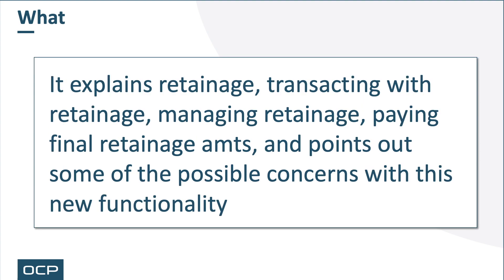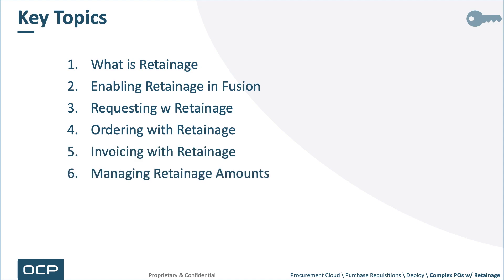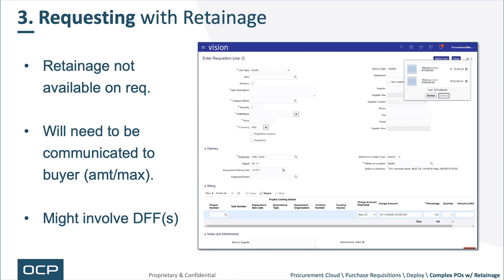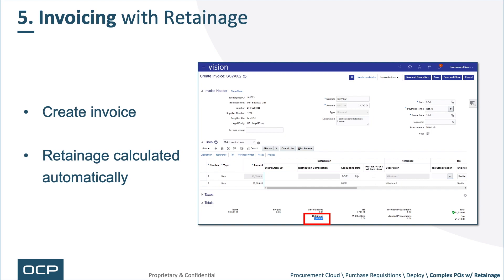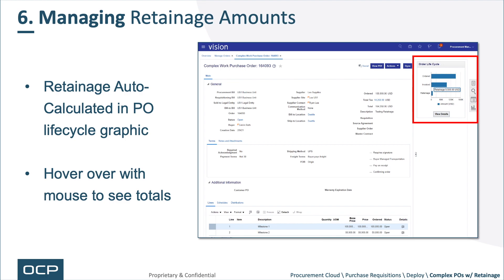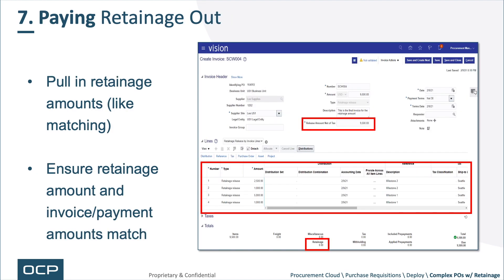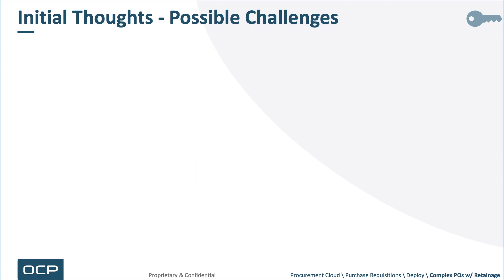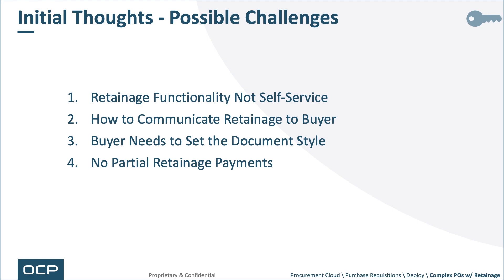Oracle Cloud Tutorial Ep 0079 | New Feature Walkthrough (21A) Retainage for Complex Purchase Orders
Ex-Oracle Solution Architect, Scott Walls, walks through the retainage feature in Oracle ERP Cloud's Release 21A.

// PANAMEER LINKS

0:00 Introduction
1:23 Key Topics
1:55 What are Retainage & Retention
2:28 Enabling Retainage
2:48 Requesting with Retainage
3:26 Ordering a PO with Retainage
4:48 Invoicing with Retainage
5:53 Managing Retainage Amounts
6:32 Paying Retainage Out
7:42 Initial Thoughts - Possible Challenges